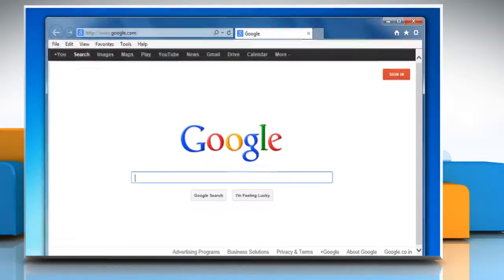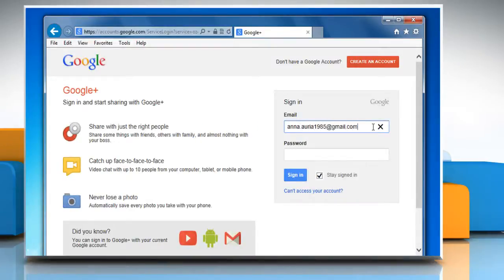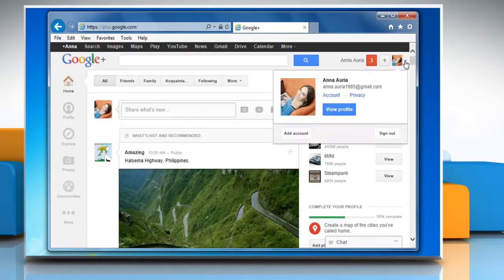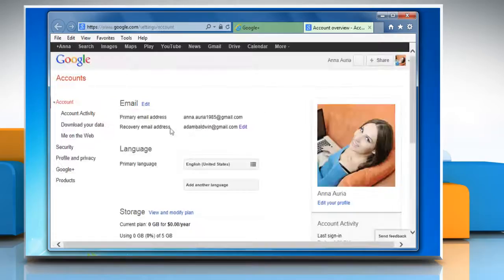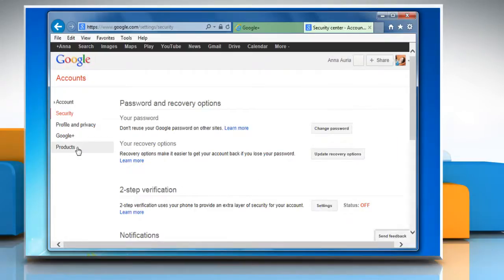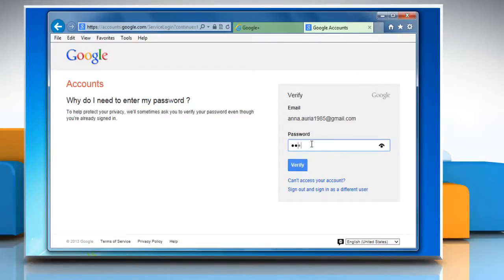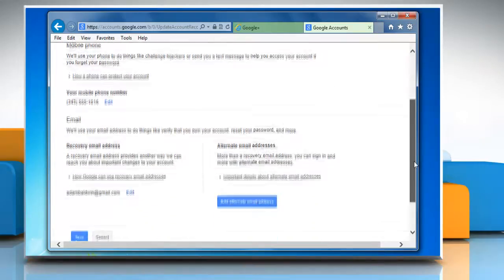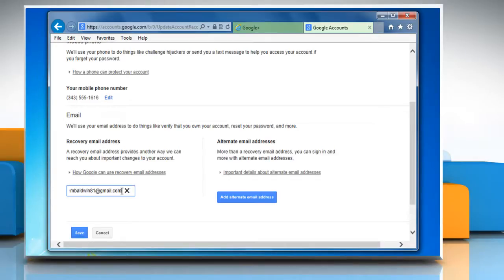How to add or change the Recovery Email address in Google™ Plus